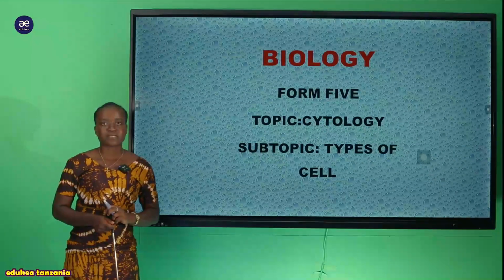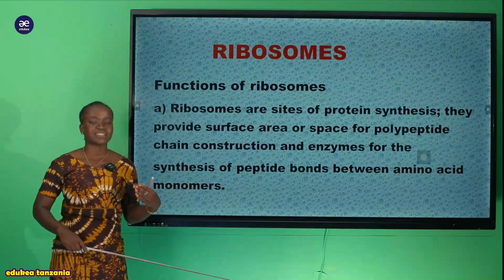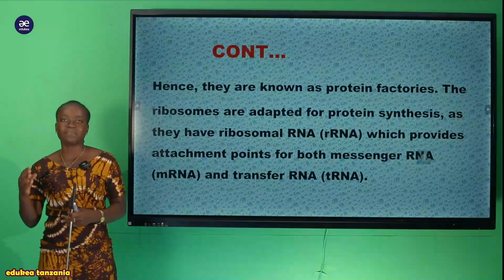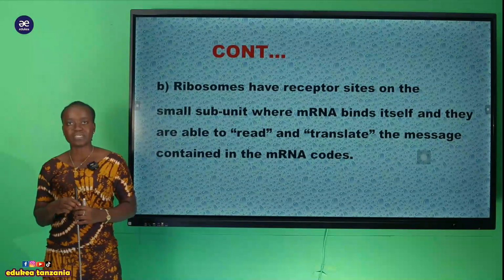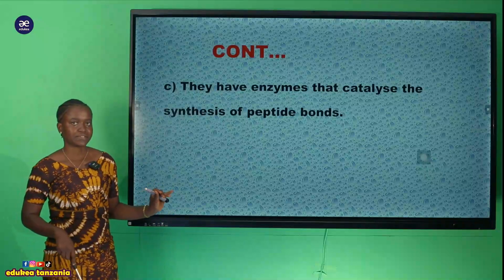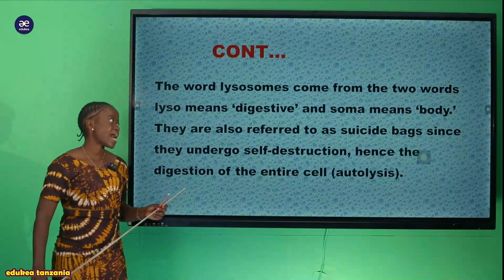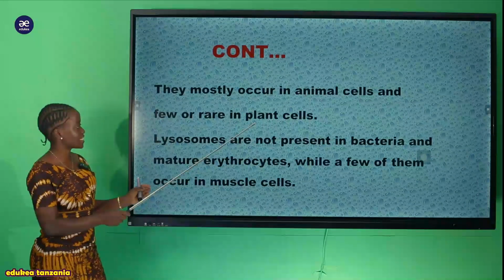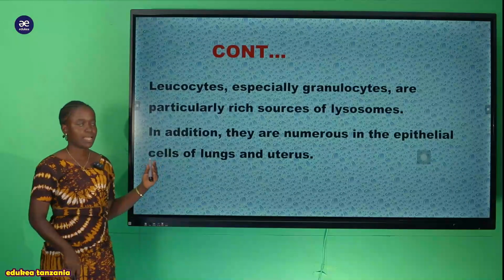BIOLOGY FORM V CYTOLOGY 35 OF 108